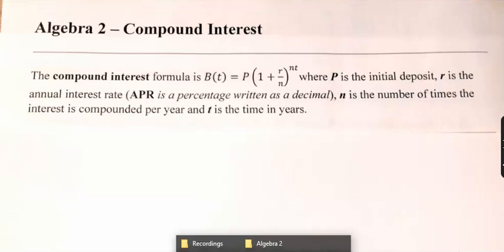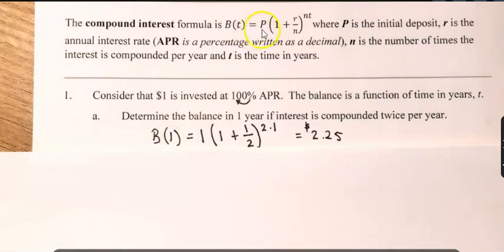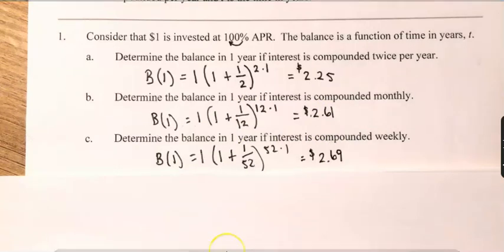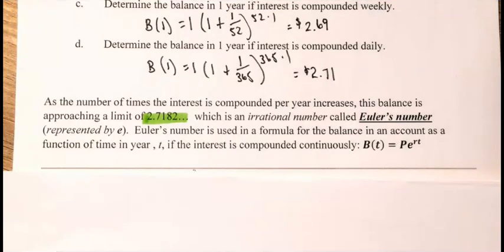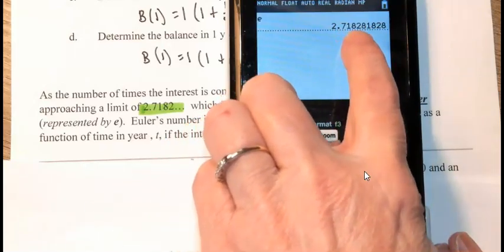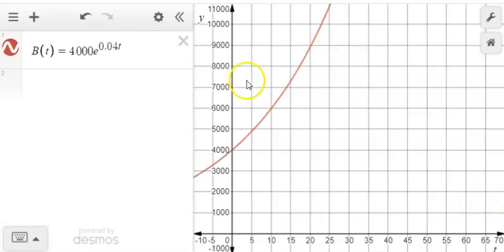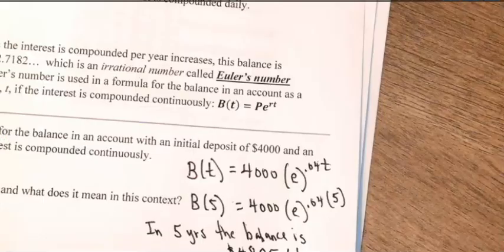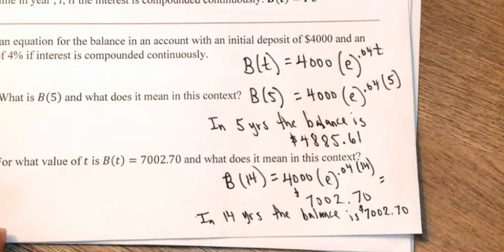Algebra 2 Compound Interest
Where does Euler's number come from?
Use the Formula for compounding interest Continuously.